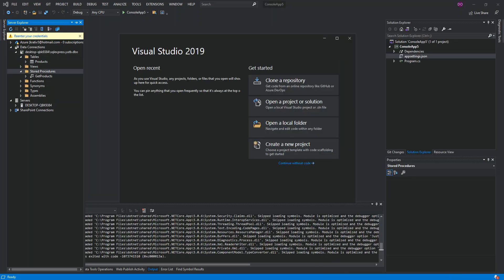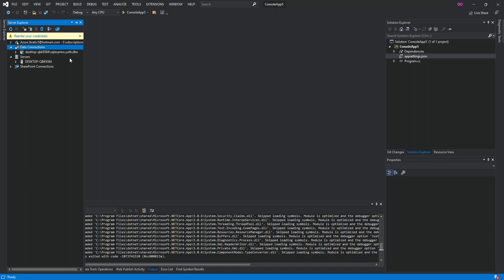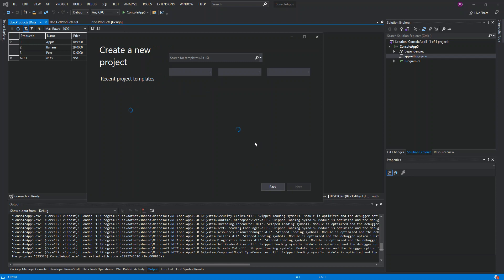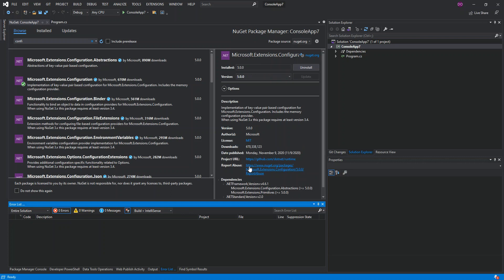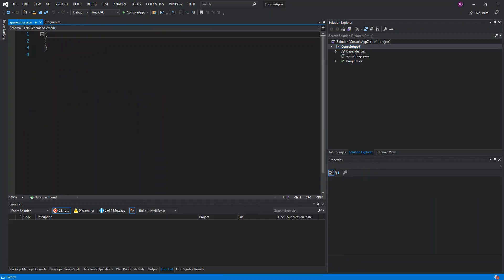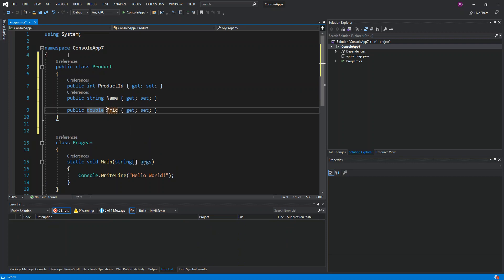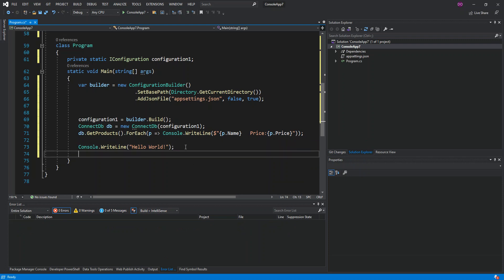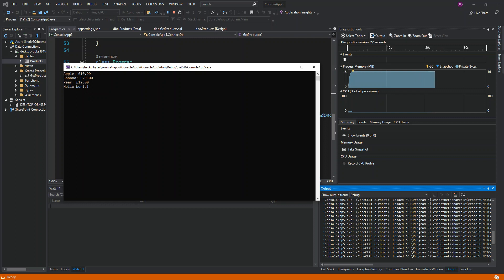SQL Server Database inside .Net Core Application Visual Studio 2019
Access SQL Server Database inside .Net Core Application Visual Studio 2019
how to access a SQL Server Database inside a .Net Core Application